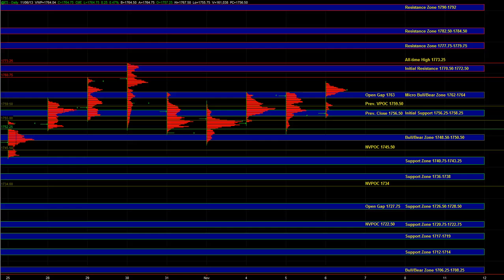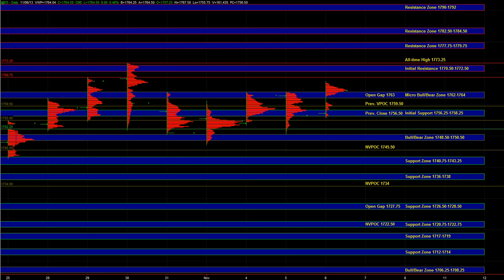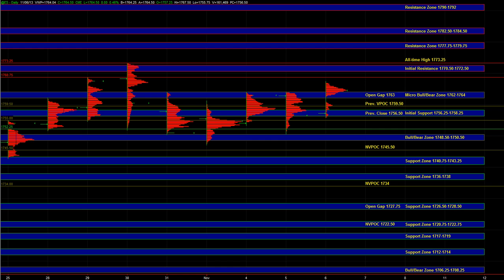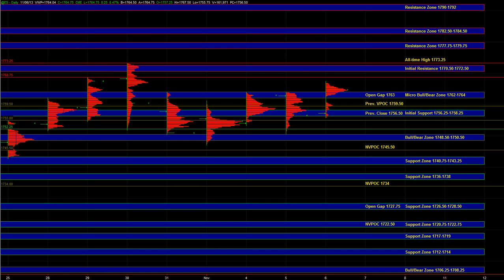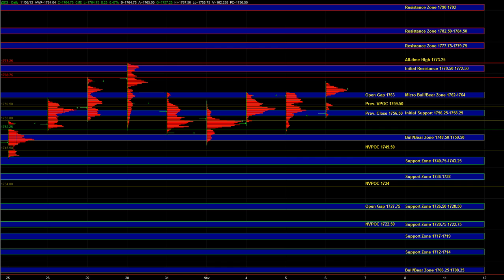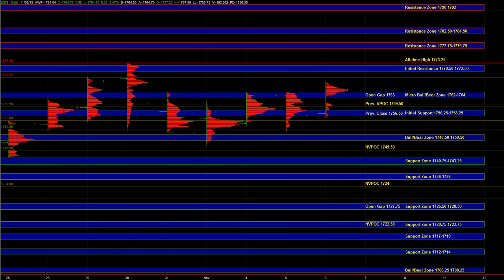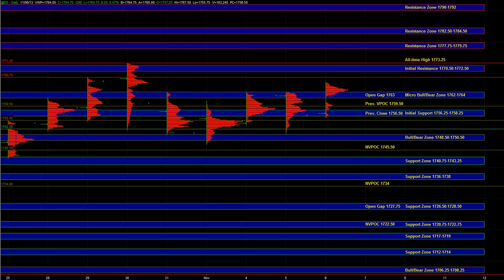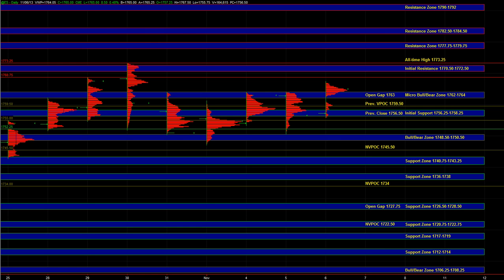E-mini S&P 500 Futures Key Support / Resistance Levels & Trade Plan for 11/06/2013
E-Mini S&P 500 Futures Key Support / Resistance Zones and Day Trading Plan for Wednesday November 06, 2013.